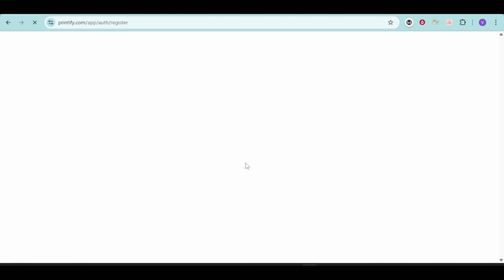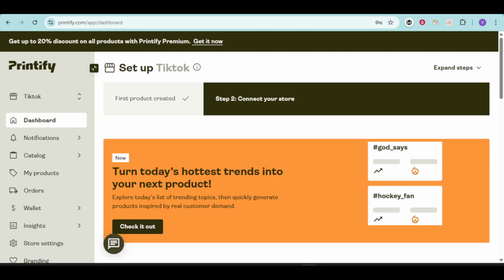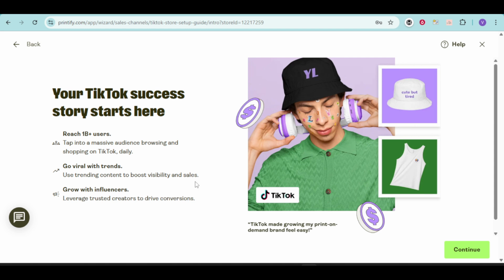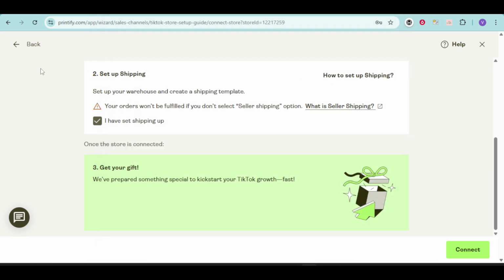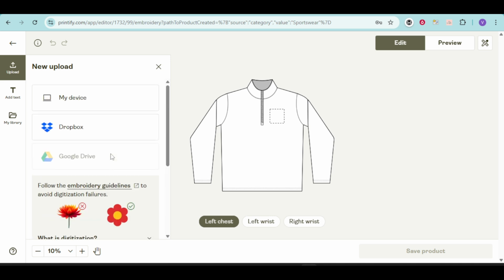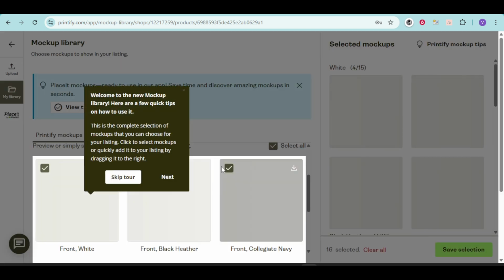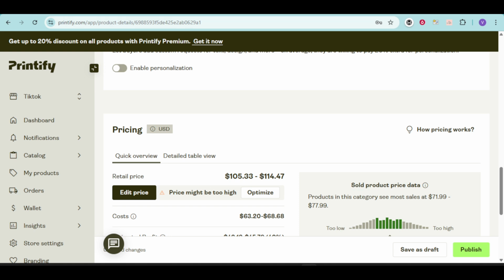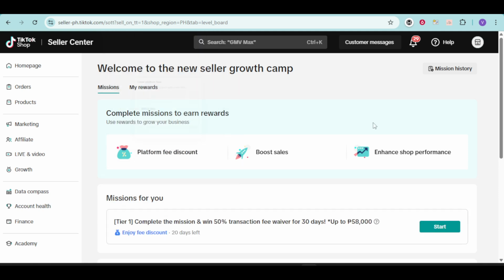How to Connect Printify With Tiktok Shop (Full Guide)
Learn how to seamlessly connect Printify with your TikTok Shop in this comprehensive guide! If you're looking to expand your e-commerce reach and tap into the massive audience on TikTok, this tutorial is for you. We'll walk you through each step, from setting up your TikTok Shop to integrating it with Printify's print-on-demand services. Discover how to sync your products, manage orders efficiently, and understand the benefits of this powerful integration for your online business. Whether you're a seasoned seller or just starting out, this video will equip you with the knowledge to leverage TikTok Shop and Printify for increased sales and brand exposure. Don't miss out on this opportunity to streamline your workflow and grow your business.